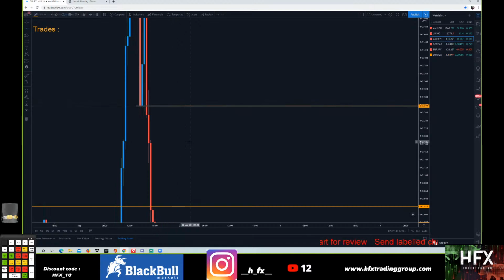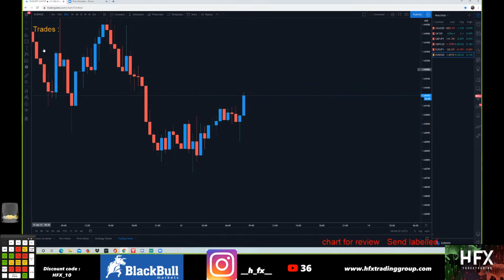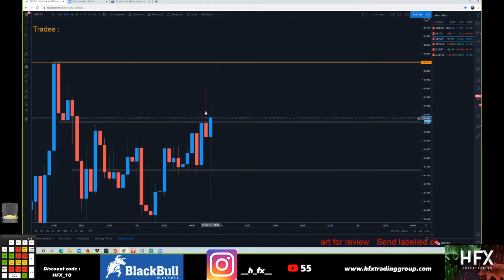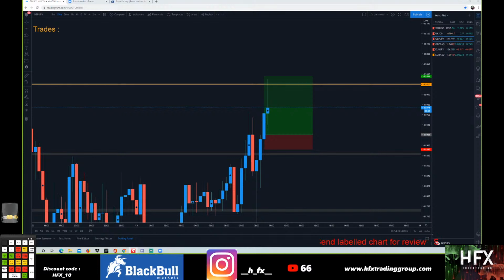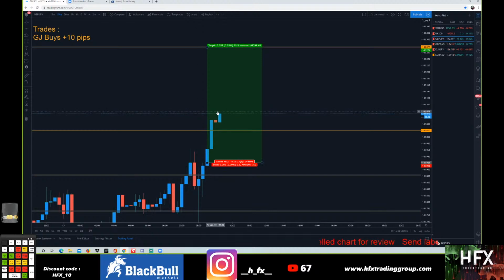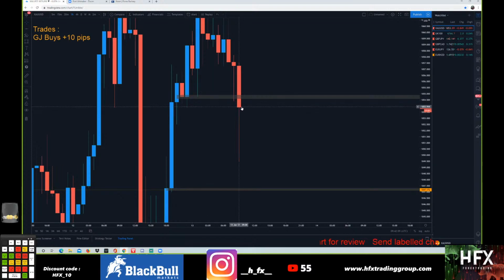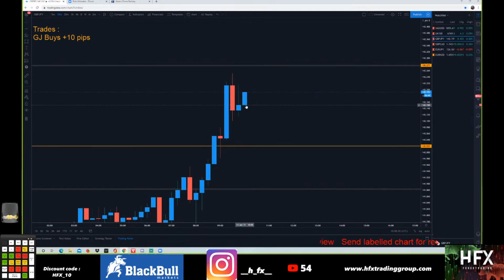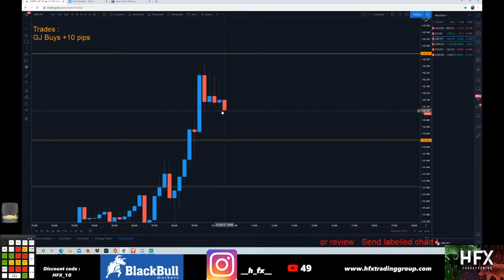Live Forex Trading with HFX - London/Pre NY session 13th of january 2021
-Live Forex Trading with HFX
-Price action trading
-Bring charts to the stream for review
-This is Not a Signals service

Trusted Broker : Black bull markets